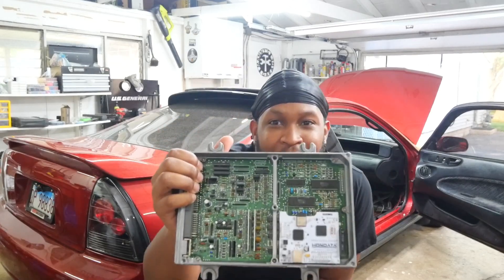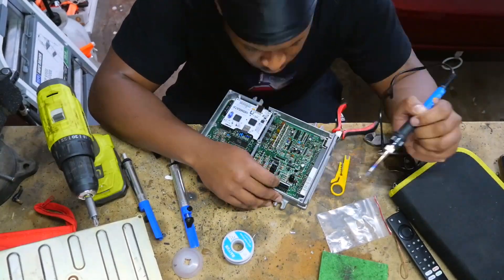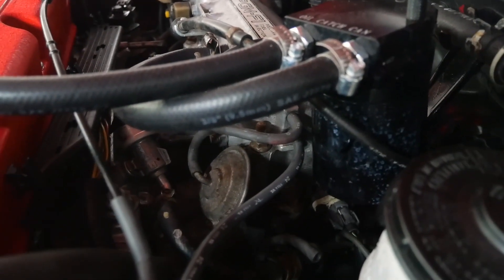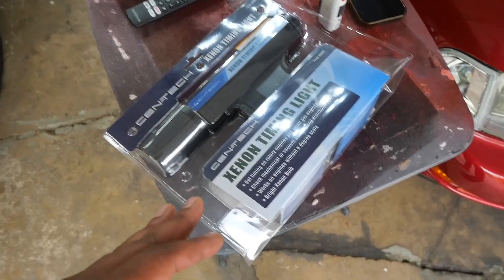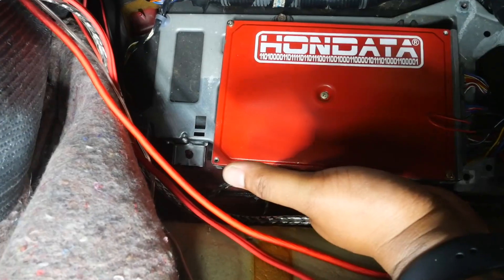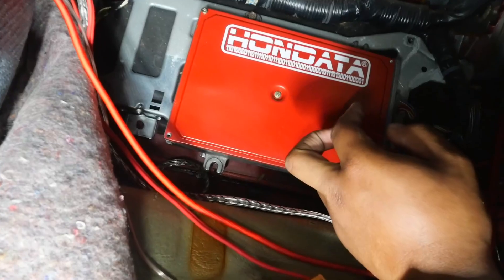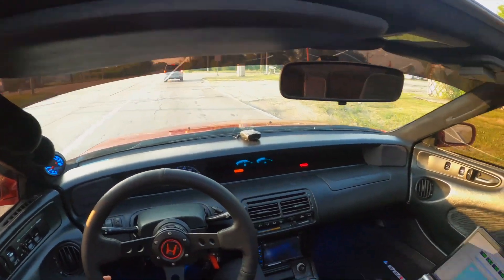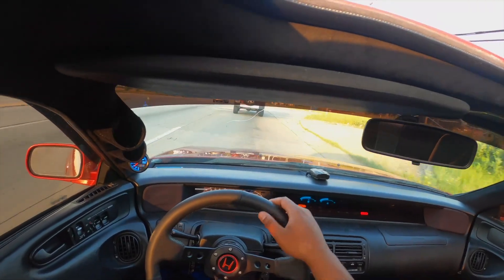Honda ECU No Fuel Pump Fix!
In today's video, I finally figured out why my P28 wasn't kicking the fuel pump on. I also rigged up my IABs and mounted my ecu so it's not just laying on the floor. I'd HIGHLY recommend replacing your caps on your ecu even if you don't see any visible leakage. Mines were leaking underneath the caps.